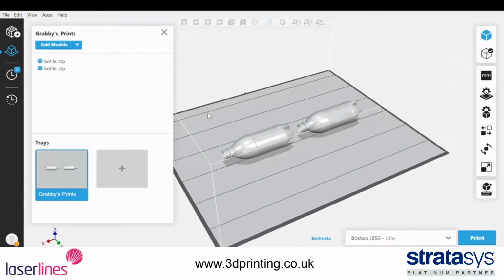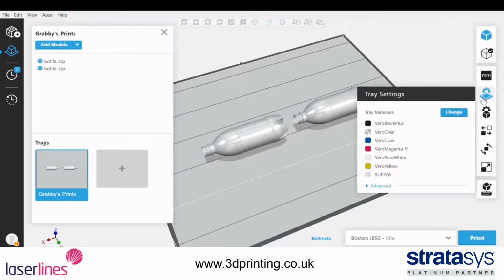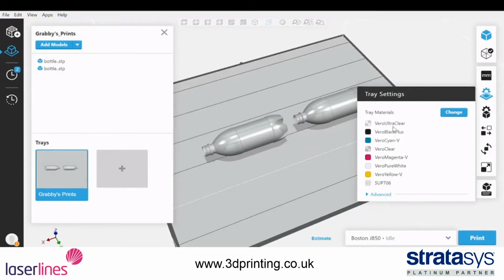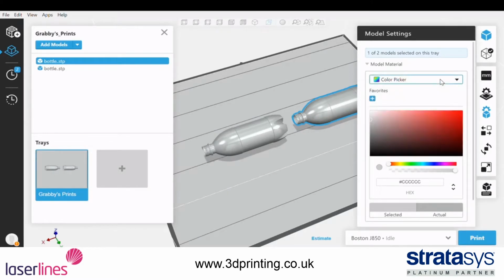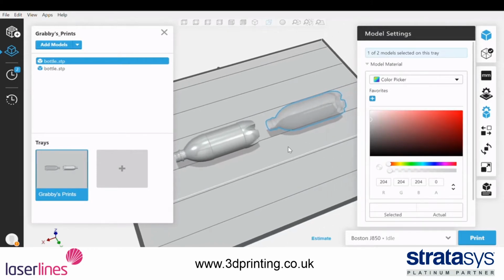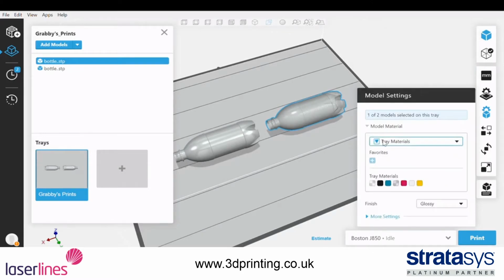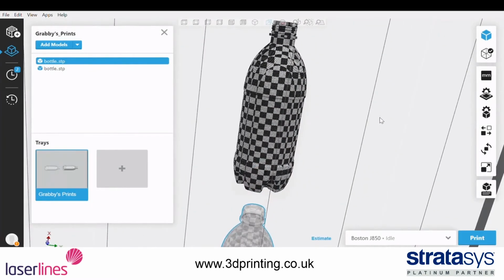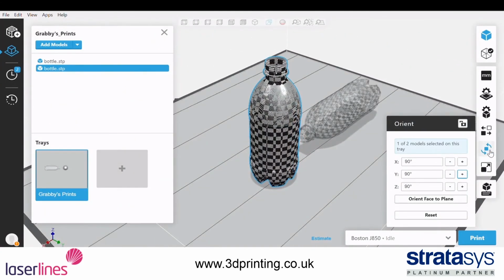How to Apply Transparency in GrabCAD Print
This tutorial will teach you how to navigate GrabCAD Print’s Polyjet UI so that you can apply transparency to your part, and choose whether or not the surface is glossy or matte.